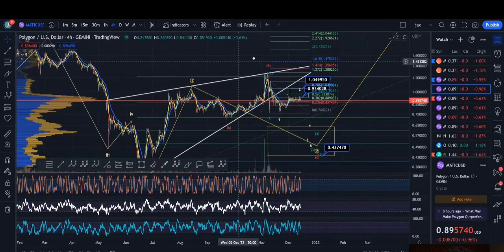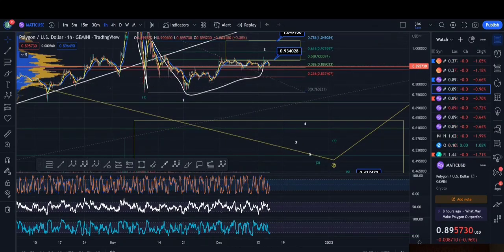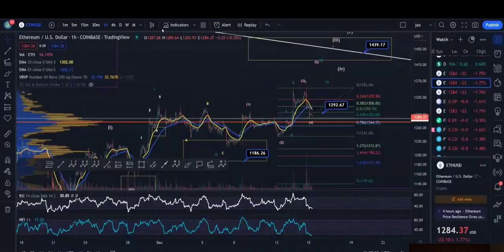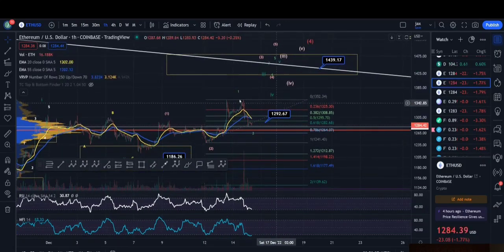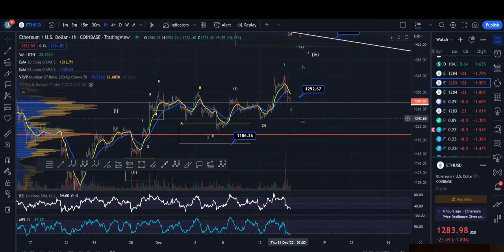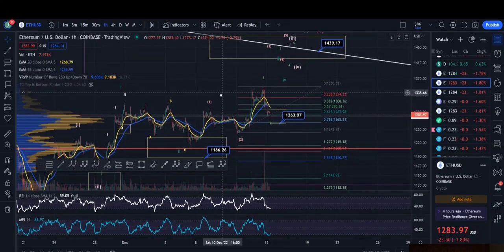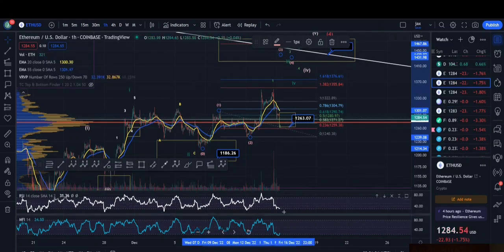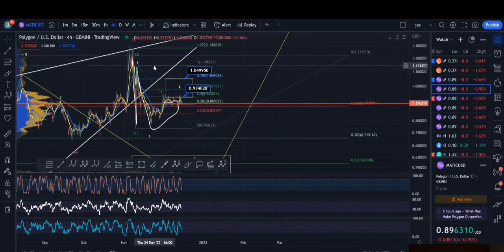Polygon | Price Prediction | Can Hold The Support?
***NOT FINANCIAL, LEGAL, OR TAX ADVICE! JUST OPINION! I AM NOT AN EXPERT! I DO NOT GUARANTEE A PARTICULAR OUTCOME I HAVE NO INSIDE KNOWLEDGE! YOU NEED TO DO YOUR OWN RESEARCH AND MAKE YOUR OWN DECISIONS! THIS IS JUST ENTERTAINMENT! USE Crypto Girl AS A STARTING OFF POINT!

Nothing herein shall be construed to be financial, legal or tax advice. The content of this video is solely the opinions of the speaker who is not a licensed financial advisor or registered investment advisor. Purchasing cryptocurrencies poses considerable risk of loss. The speaker will not be held responsible for any losses or gains. Always do your own research and advise with a professional before making your own investments. On this channel, "Crypto Girl" we never give financial advice. I am not a financial advisor and I always suggest to do your own research before investing in anything. Crypto Girl is a channel fully focused on giving information and my own personal predictions of Cryptocurrencies. Thank you for stopping by and good luck on finding the next big coin!